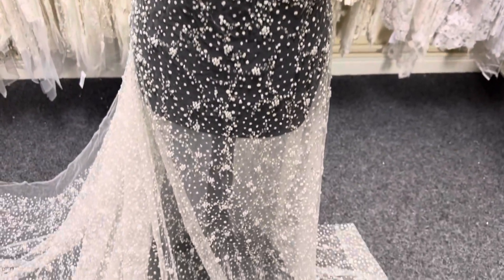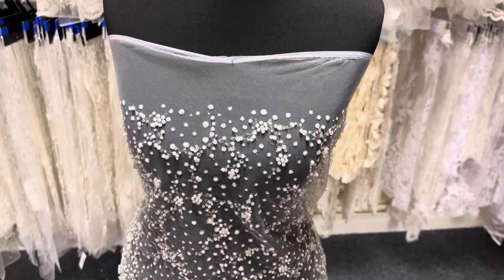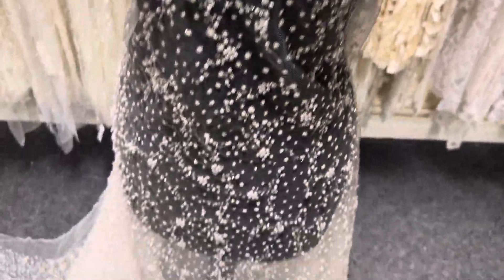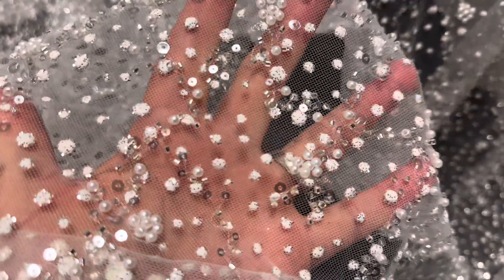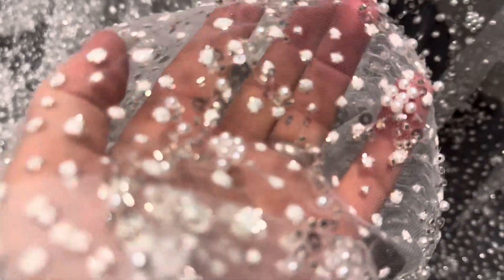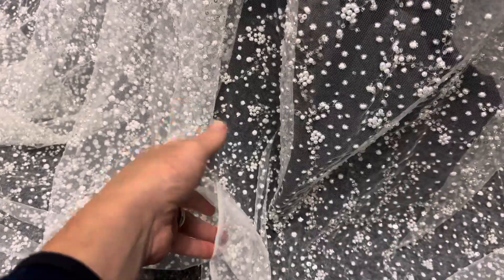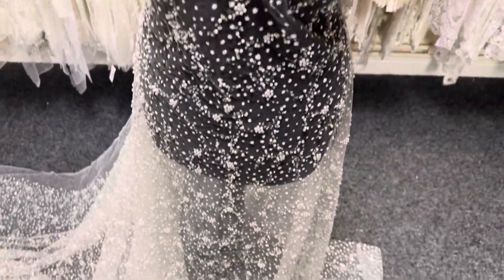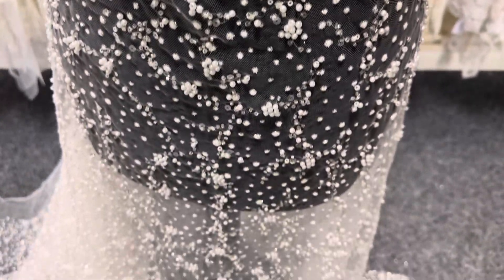Ivory Sequinned & Beaded Tulle - Isa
A bead and sequin embellished tulle with real sparkle and appeal.  The base has small islands of glitterised puffs and over this we have an array of sequins and beads, some arranged like a flower, quite sparsely covered in comparison to other beaded designs.

This lace has the feel of the sky at night and is enchanting in the flesh so please do not hesitate to order a sample.

Isa measure 132 cm (52") wide and is available from stock for speedy worldwide shipping.